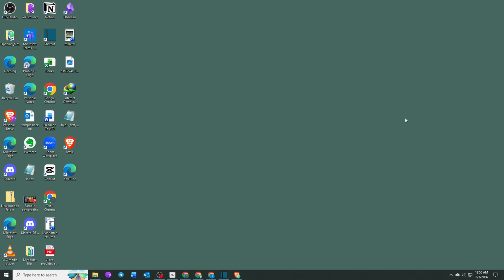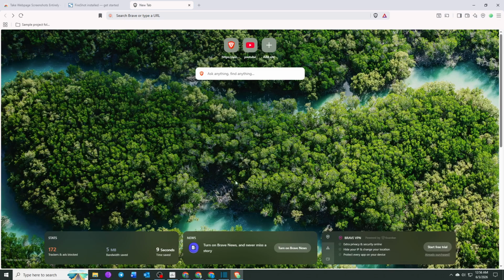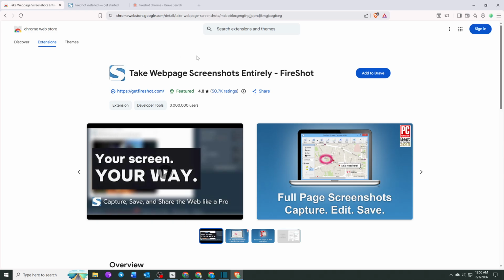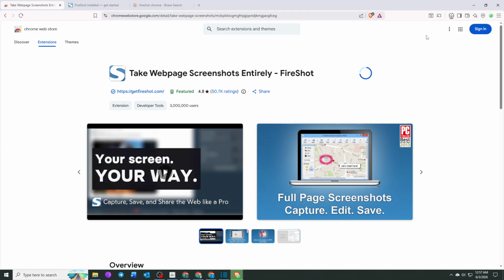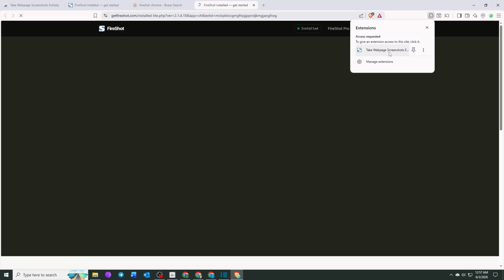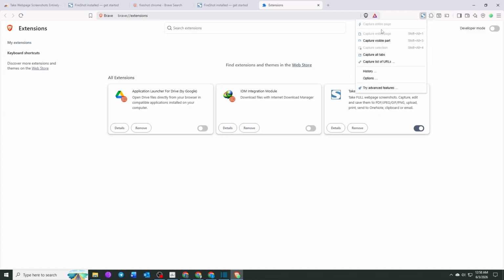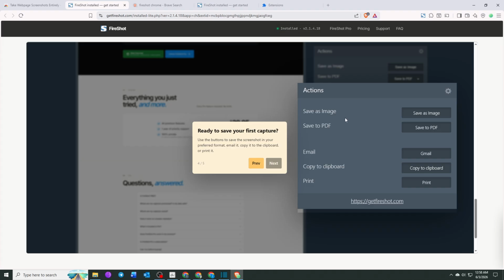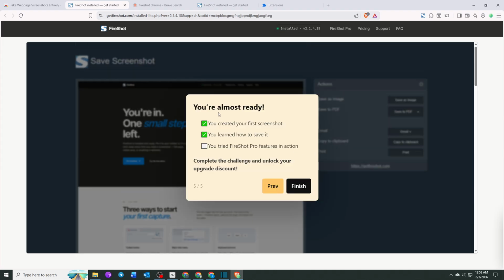How To Take Screenshot In Brave Browser - Full Page Screenshot [2026 Guide]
In this comprehensive guide, we dive into the world of the Brave Browser and explore the easiest ways to take full-page screenshots. Whether you’re looking to capture an entire website for reference or share content with friends, this video will walk you through every step of the process using the latest features available in 2026.

By the end of this video, you'll have the skills to effortlessly capture stunning full-page screenshots in Brave Browser.